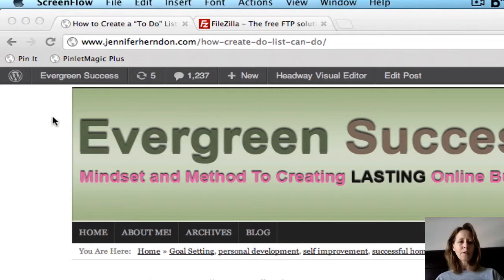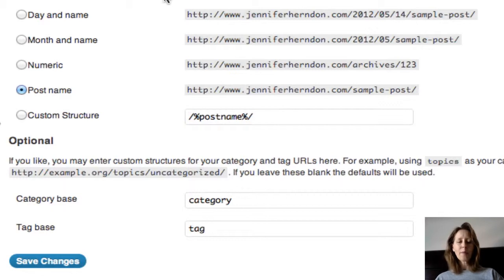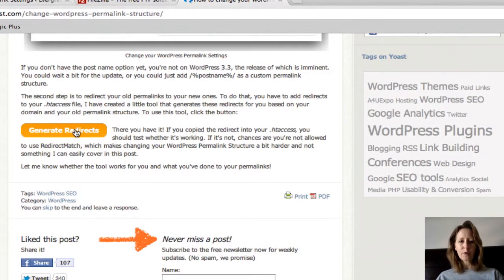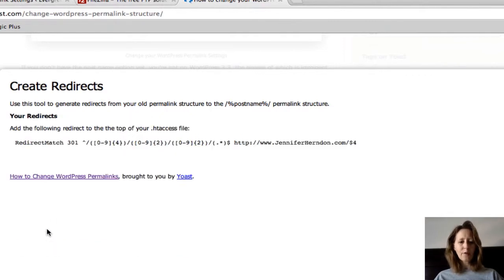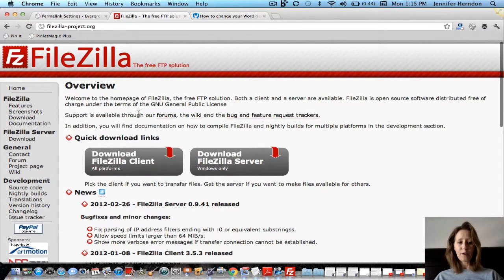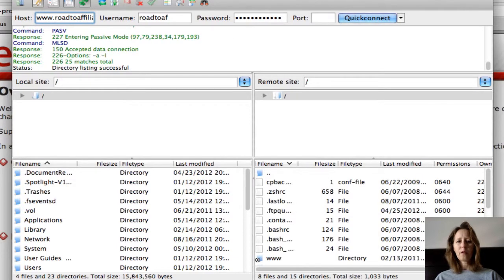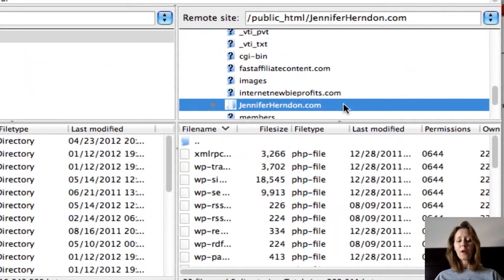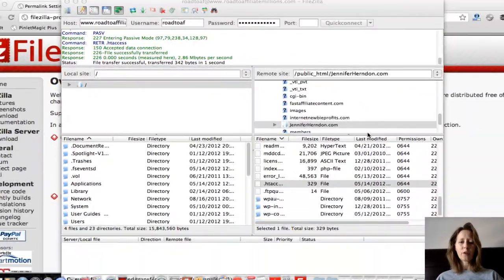Easily Make Your Blog Permalinks SEO Friendly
You write articles for your blog because you want people to see them, right? But, are your blog permalinks set up in a way that makes them most friendly to the search engines?  Only the name of your blog and the title of the post should appear.  I'll show you how to make that happen, and how to fix all of your old links, in this video.  Enjoy!